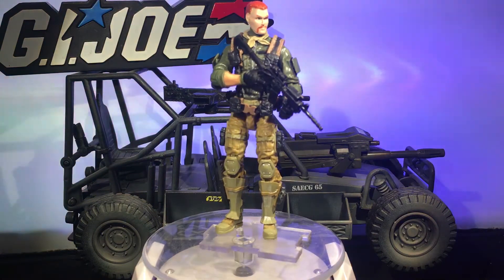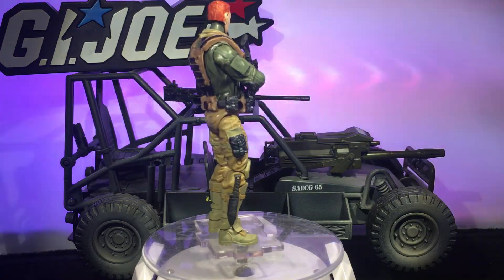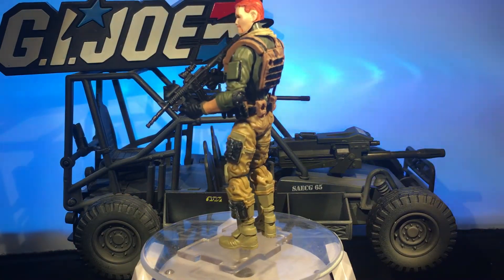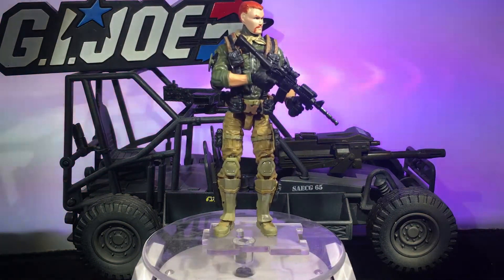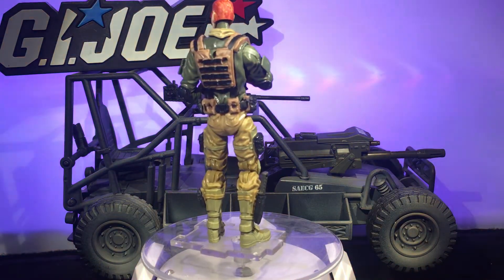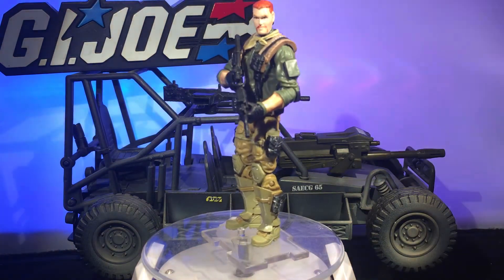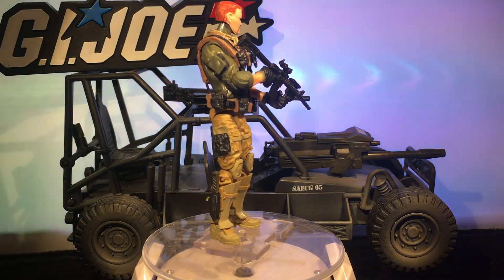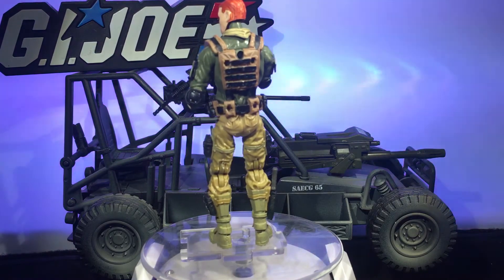Custom GI Joe “Crank Case” Action Figure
A custom GI Joe Action Figure made with Marauder Task Force and Hasbro parts and accessories. Crank Case!